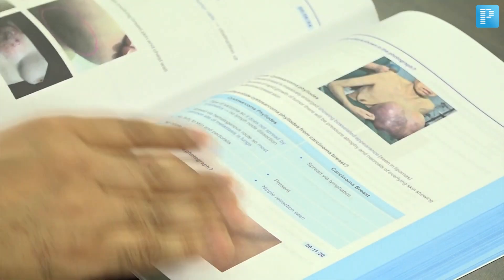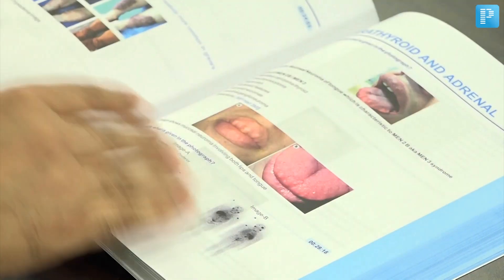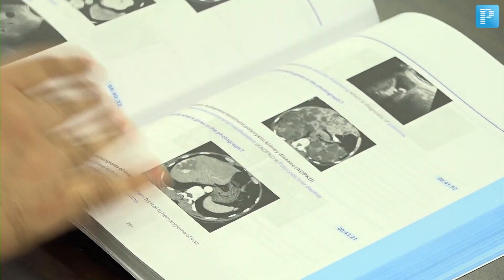All About Rapid Revision & Snapshot 3.0 Notes | Dr. Pritesh Singh | PrepLadder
Rapid Revision & Snapshot 3.0 are our best notes ever are now available. These notes are well-structured, concise & high-yield. They ensure clarity, quick revision, and cover all exam-relevant topics.

The RR 3.0 notes also include past-year exam questions with answers and explanations. The newly added, Integrated Maps & Concept Ladders will help you understand topics with ease and in no time.
Snapshot 3.0 notes are more clinical, more detailed, more colorful with high-quality images.

So, what are you waiting for?